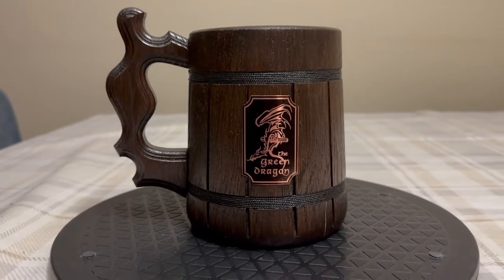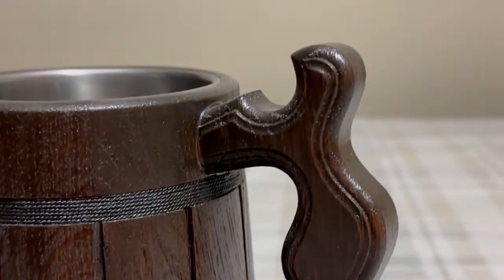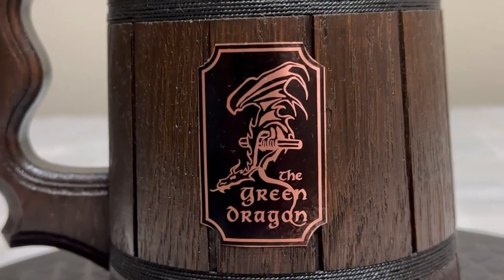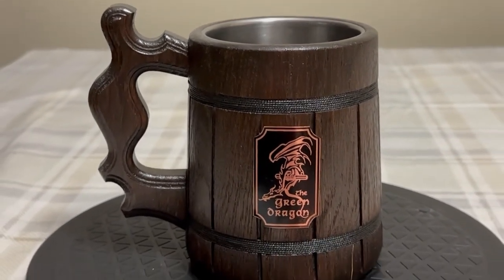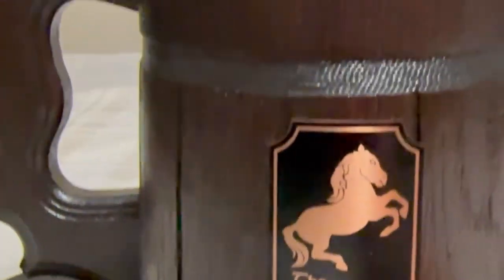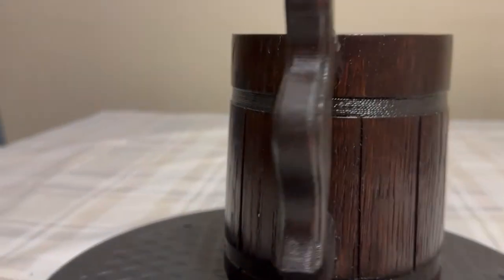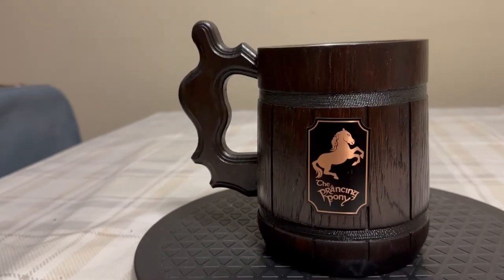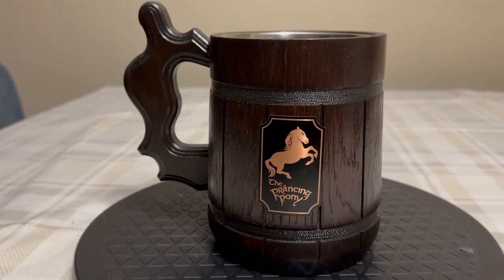The Green Dragon Inn and Prancing Pony Beer Mugs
Reviewing a couple beer mugs I got from Amazon.  That have the Prancing Pony, and Green Dragon Inn metal plates on them.